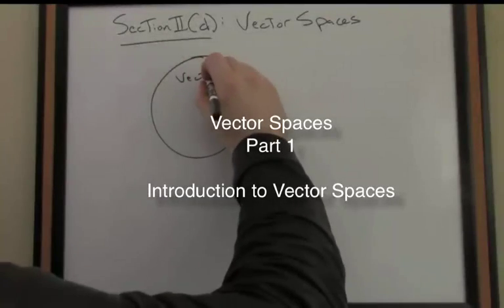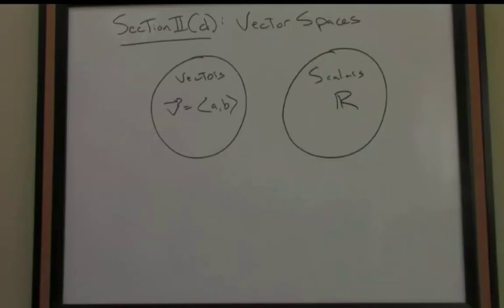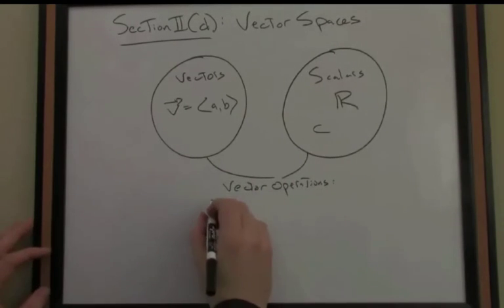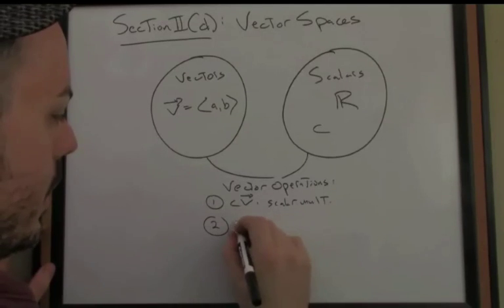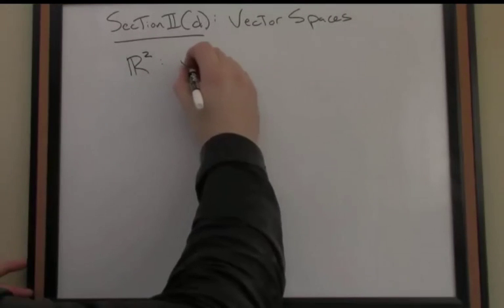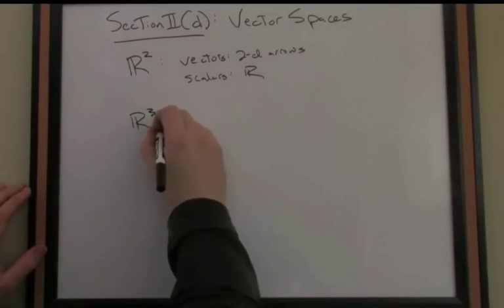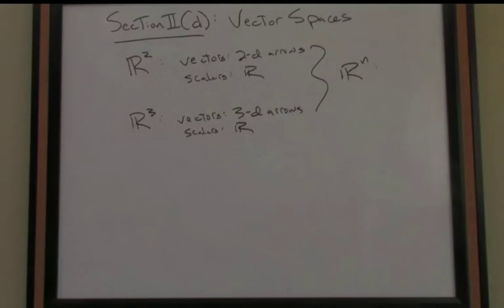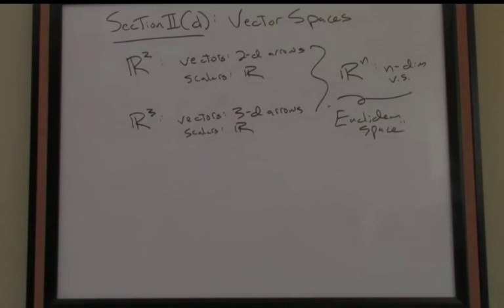Vector and Matrix Algebra Tutorial: Vector Spaces 1